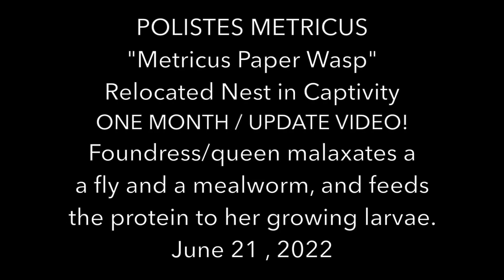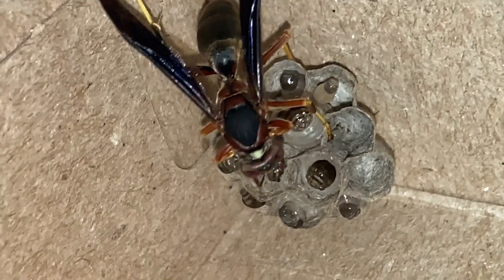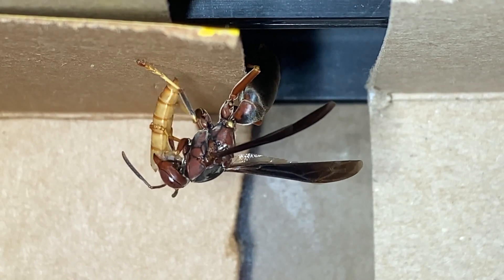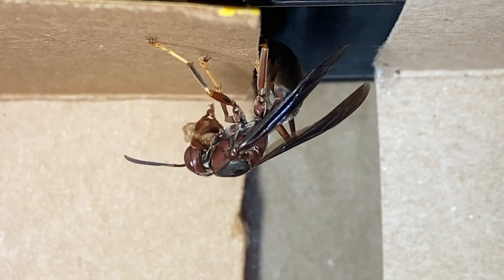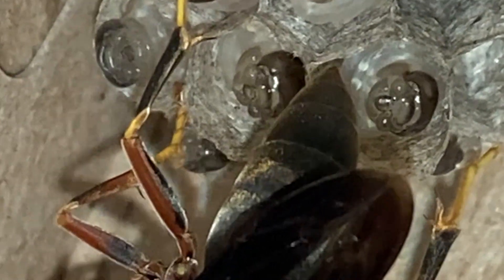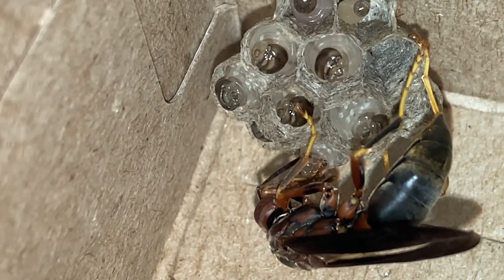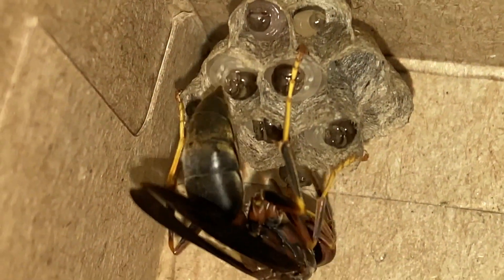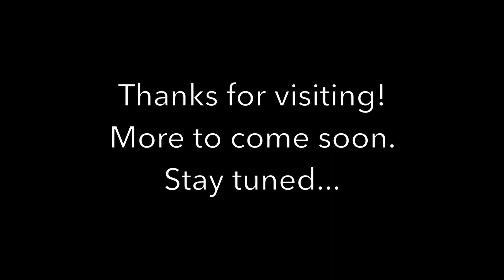Metricus Paper Wasp Feeds Growing Larvae - Relocated Nest in Captivity- One Month Update!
Join Green Wasp Removal for an update video featuring our Relocated Polistes Metricus Paper Wasp nest.

Back on May 21, 2022, this nest was found on the underside of a children's play structure, so it had to be relocated.  It was put into captivity for study.

Now, exactly one month later, on June 21, 2022, we show you the developing nest so you can see the growing larvae up close, observe their behavior, and watch as the foundress/queen malaxates insects and feeds them to her mature larvae.

We'll be posting more updates for this wasp nest, and several others we are monitoring (in the wild and in captivity), throughout the 2022 wasp season.